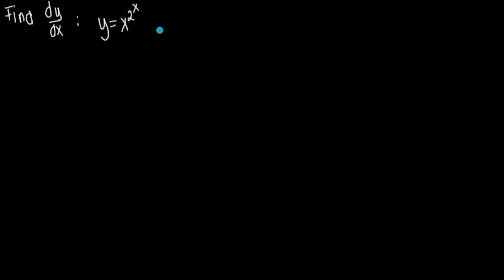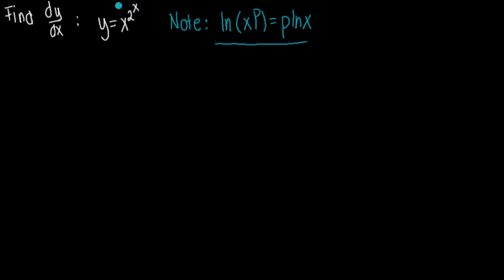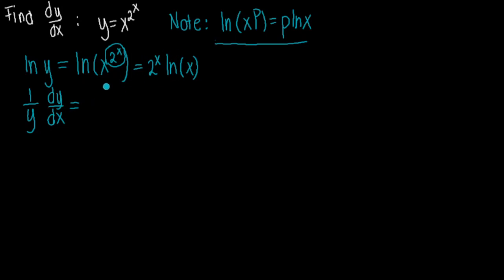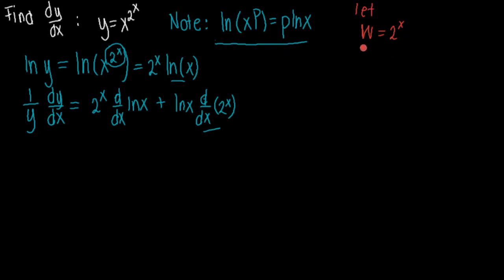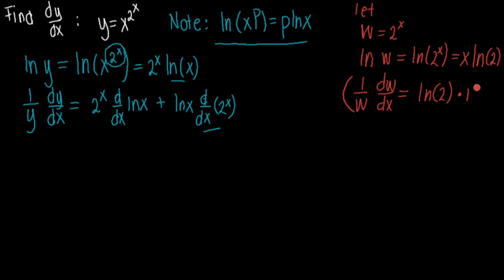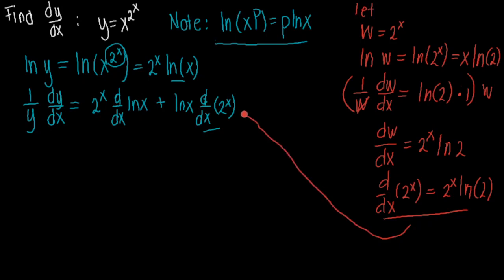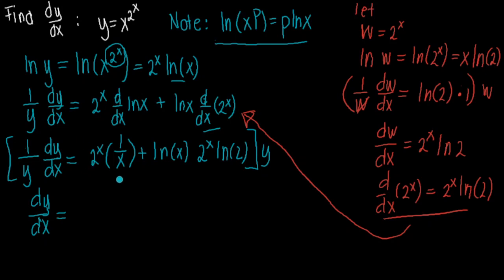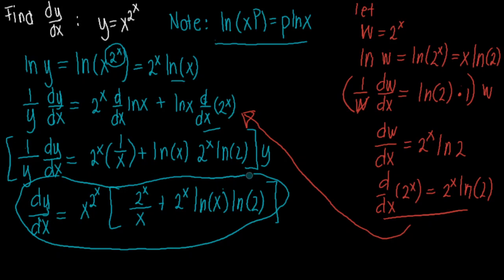The derivative of the function y=x^2^x using Power Rule in Logarithmic Properties